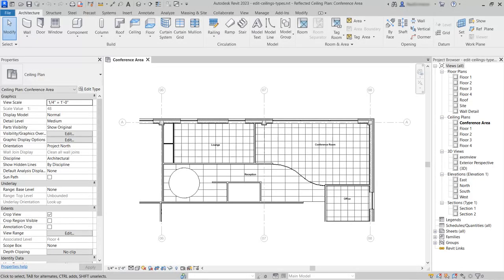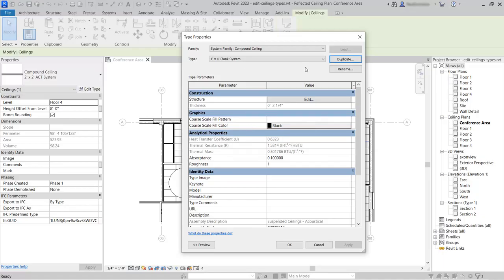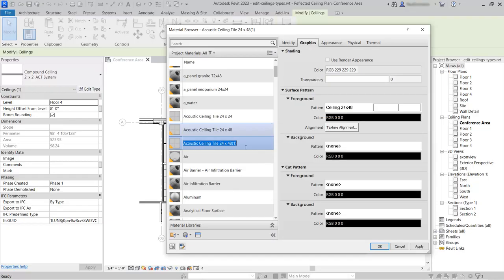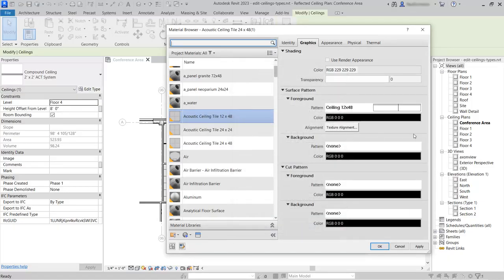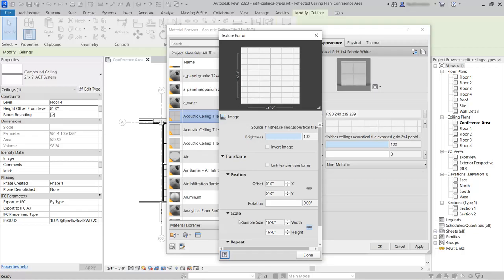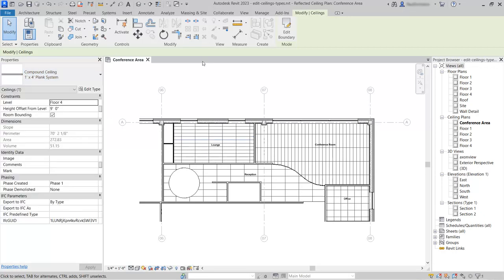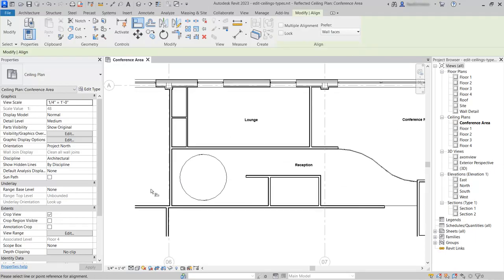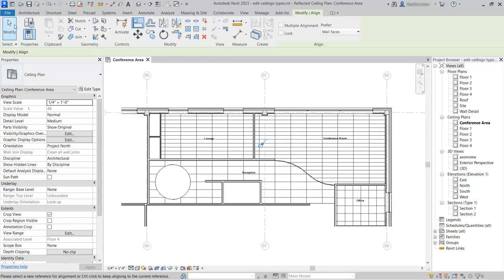3.02 Create ceiling types and edit ceiling grids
Learning objectives
After completing this video, you'll be able to:
1) Create and edit ceiling types.
2) Adjust ceiling grid setting out on placed ceilings.